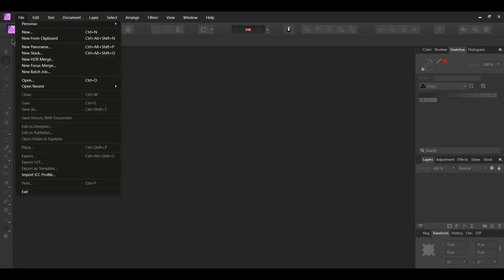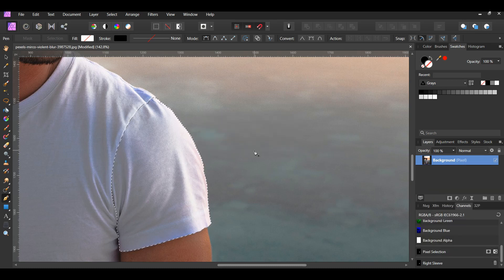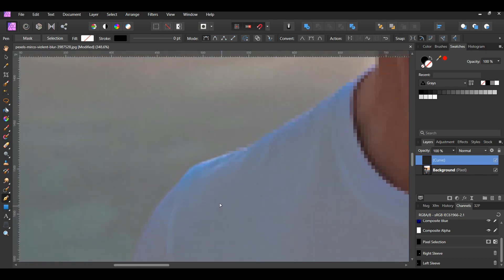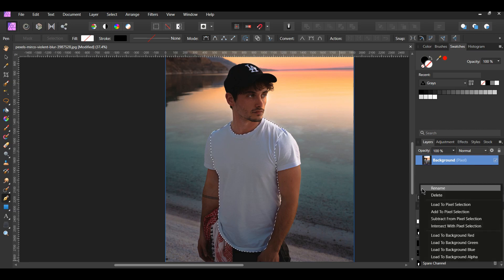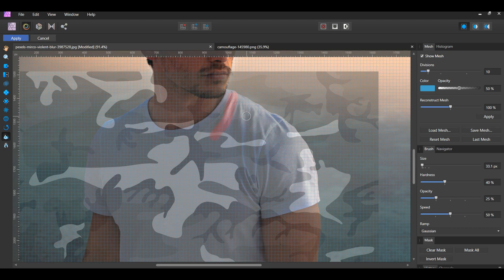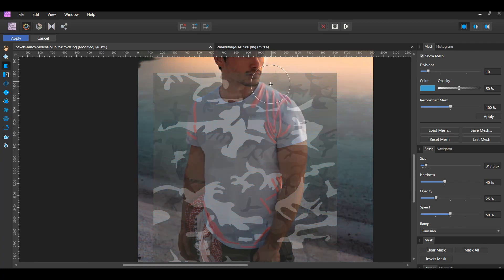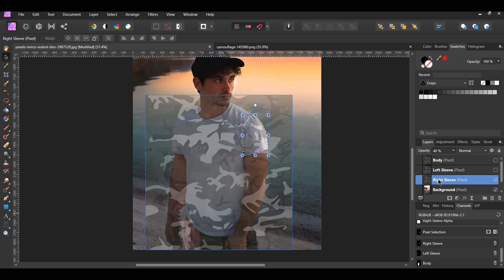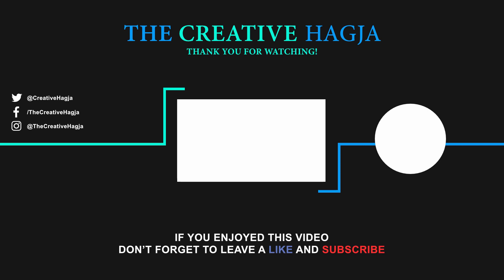Adding Patterns to Clothing in Affinity Photo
In this tutorial, we will be adding patterns to clothing in Affinity Photo. This technique is good to use when creating mockups, and you want to showcase your designs.